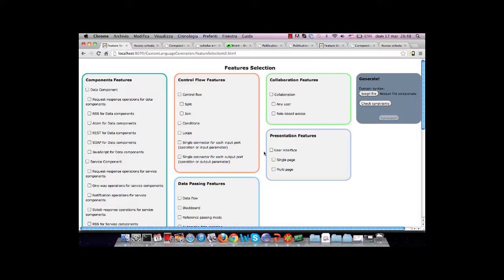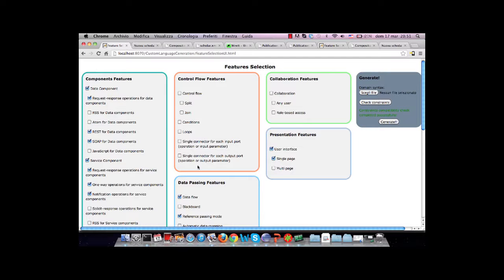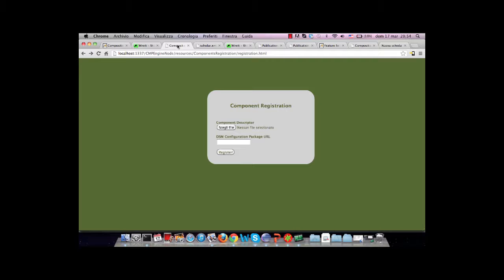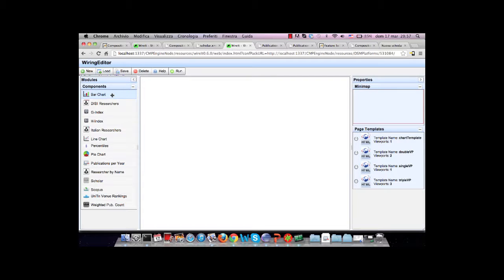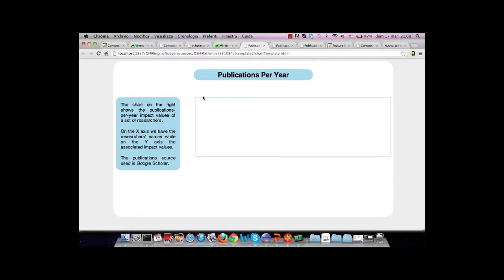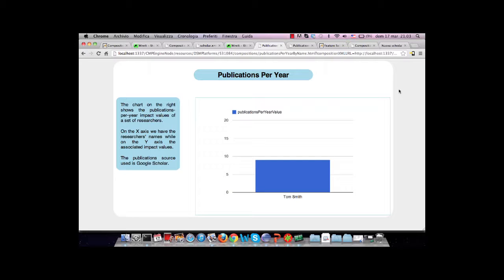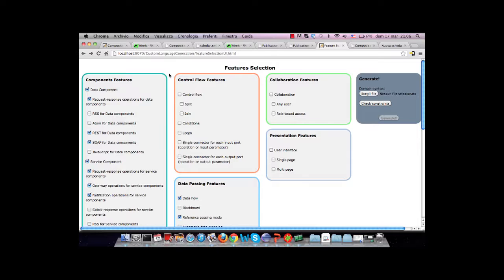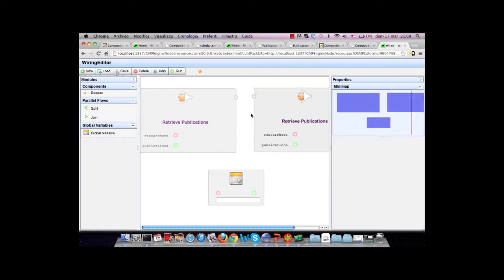Domain Specific Mashup Platform Generation Framework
This demo shows how our Domain Specific Mashup Platform Generation Framework (DSM FW) works. The DSM FW allows developers willing to create a DSM platform (which we demonstrated to be an effective technology towards end user development) to reason at a conceptual level (i.e., select a set of high level mashup features abstracting from low level implementation issues, design and and architectural choices). Once a set of conceptual features has been selected the FW generates an according complete DSM platform as a service, just clicking a button! The platform includes a custom DSM Language, Runtime Environment and Mashup Editor.

(The DSM FW has been developed at DISI department, university of Trento)